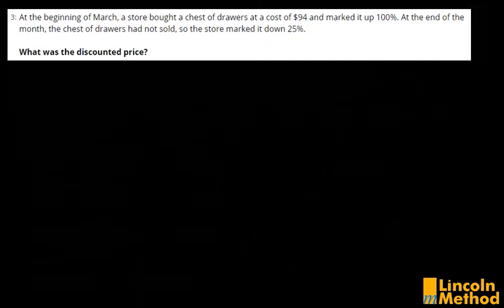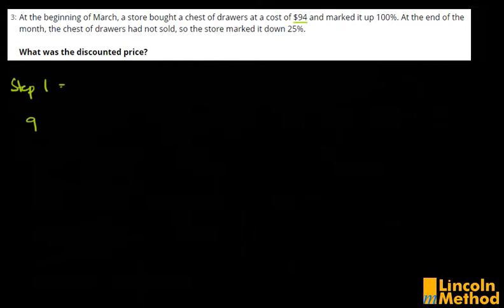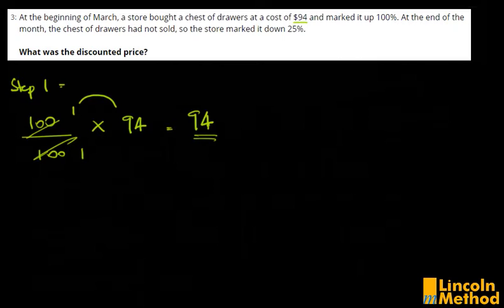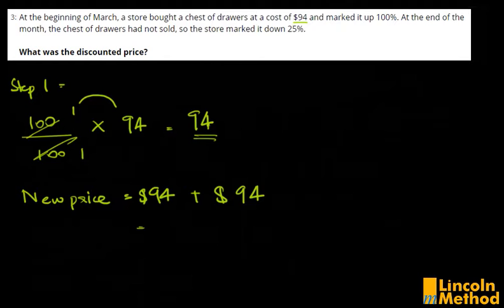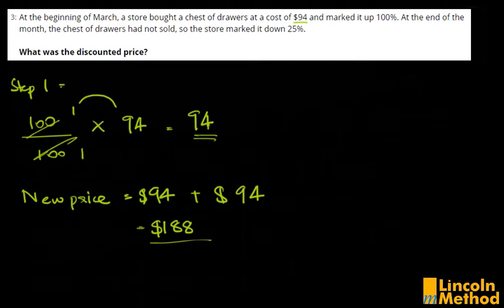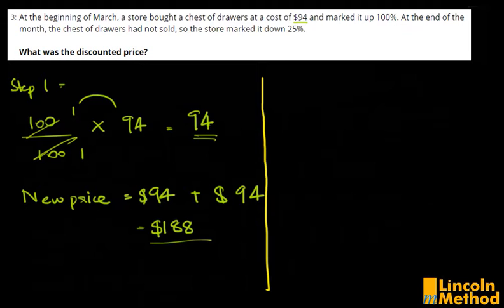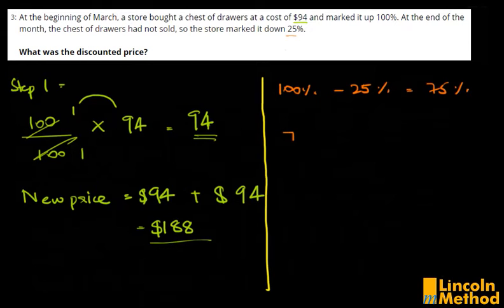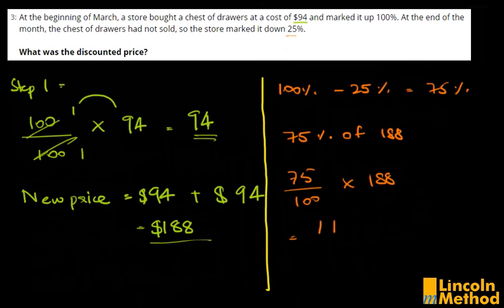G7 - Percents: Multi-step Problems - 9 - Q3